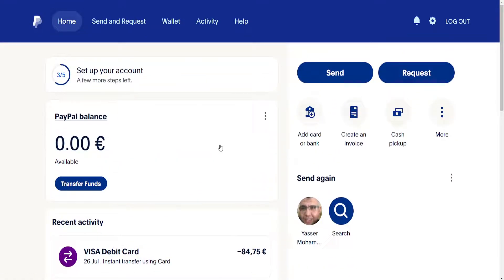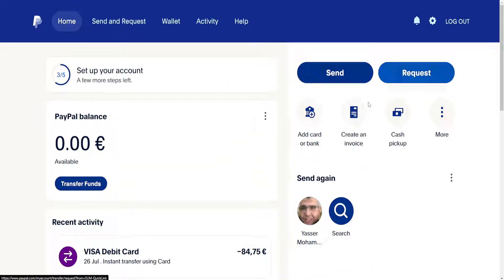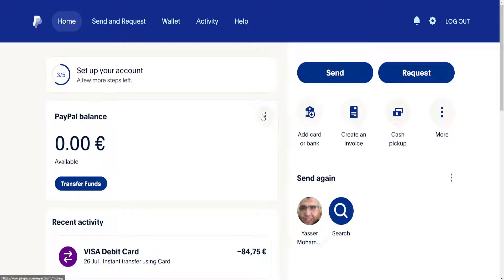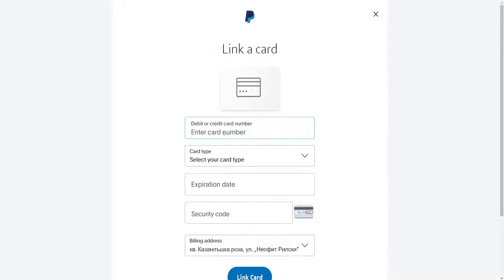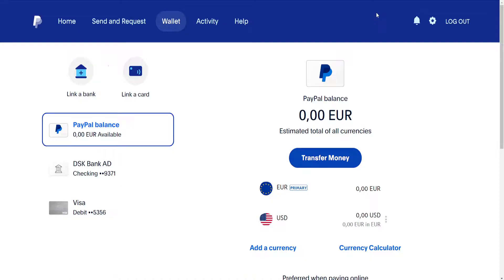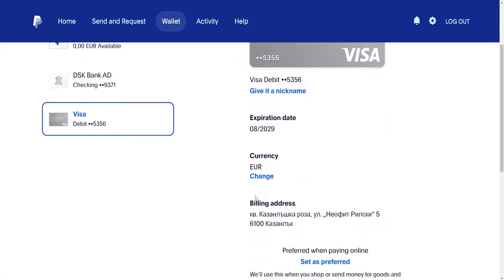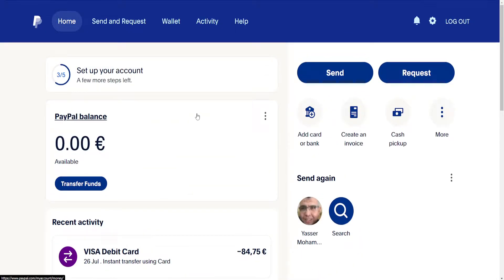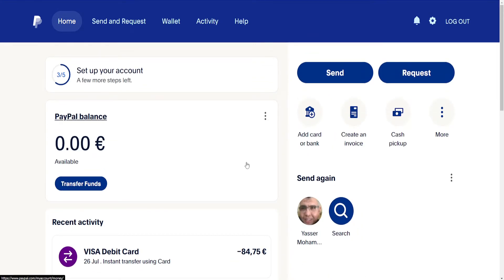How To Fix Card Declined In Paypal 2026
In this video I show you how to fix Card Declined in Paypal in 2026. If you want to learn some reason why your card gets declined on Paypal then this is the tutorial for you. Fix the "Your card has been declined.